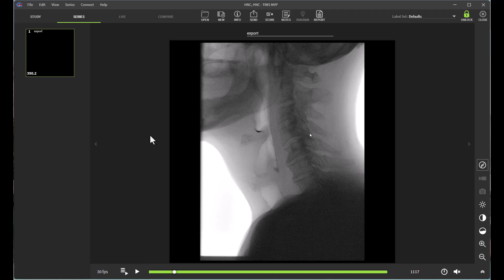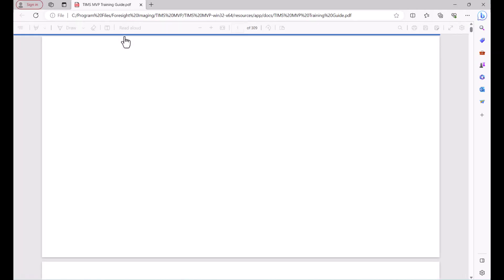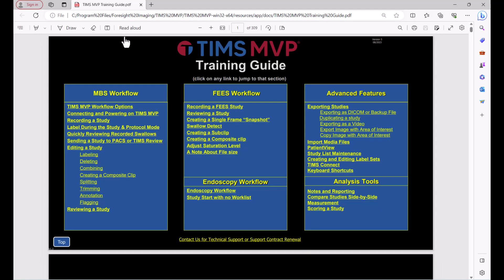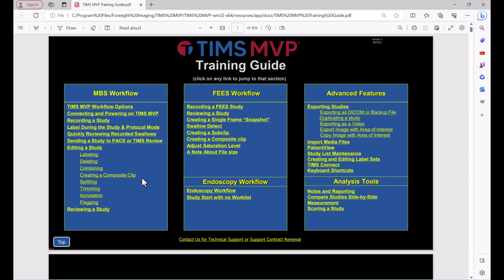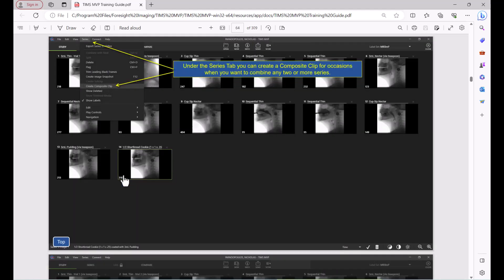Accessing the TIMS MVP Training Guide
This video provides a demonstration on how to access the TIMS MVP training guide within the software.